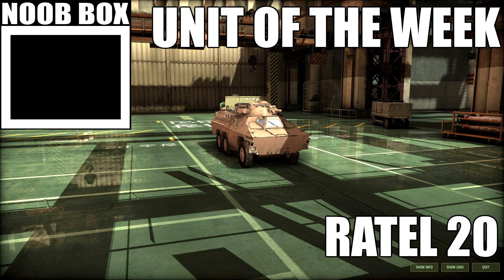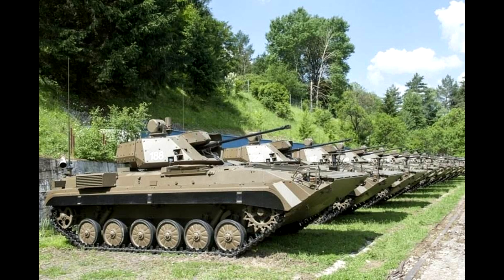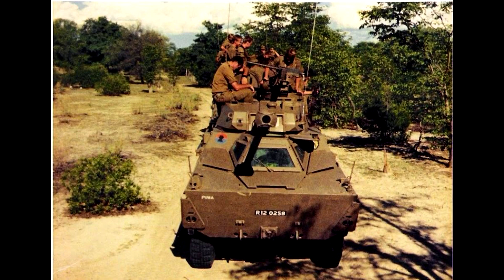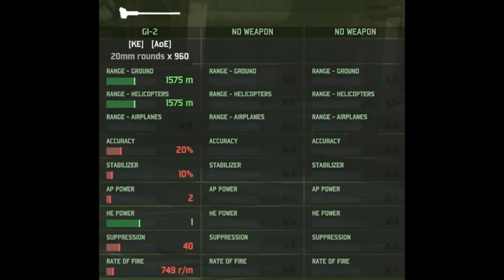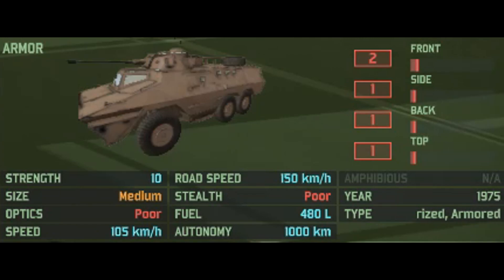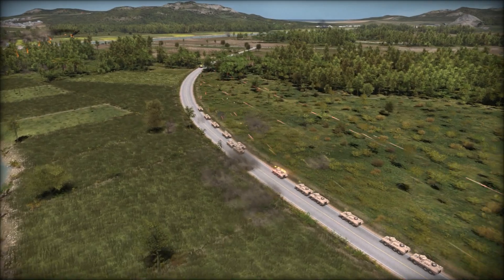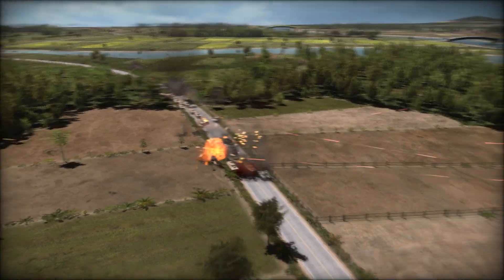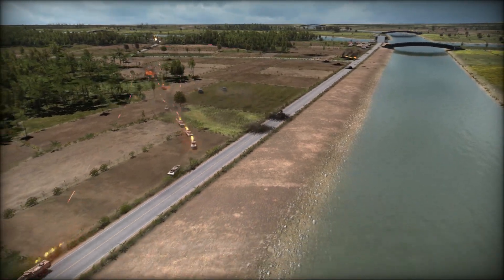Unit of the week #366 (Ratel 20)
To bad there is not a Ratel 120.